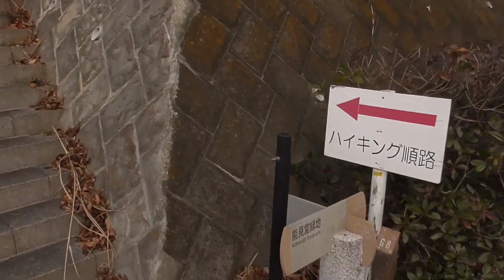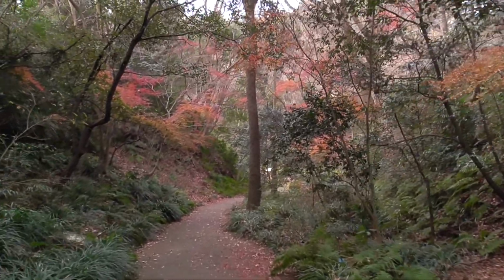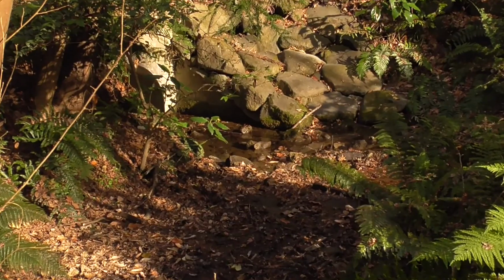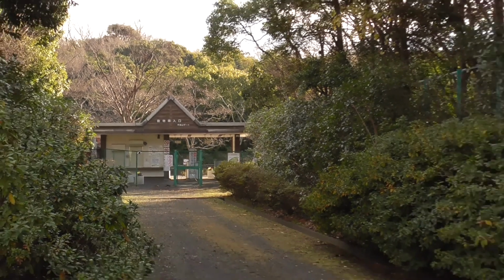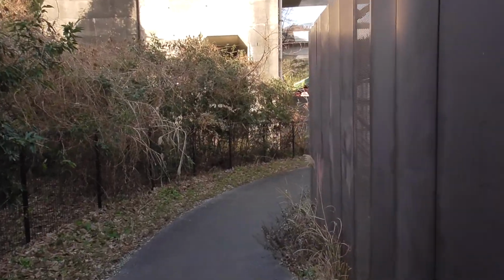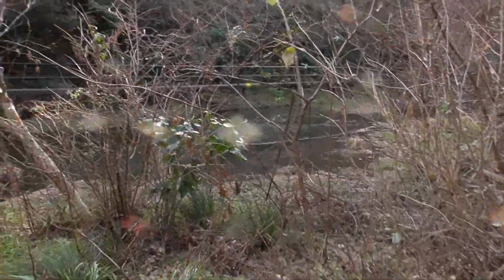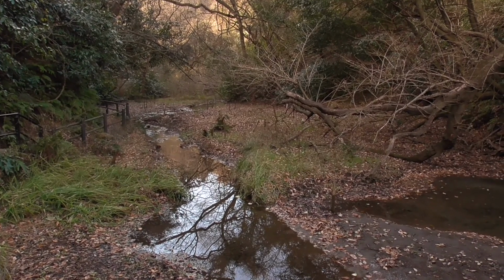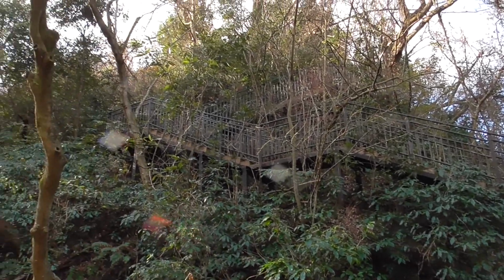A Cross Peninsula Hike Part 3 December 29th 2021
In this third part of my cross-peninsula hike, I head from Kanazawa Zoo, into Kanazawa Country Park (金沢自然公園) towards the mountains that form the barrier between Yokohama and Kamakura and the start of the Miura Alps. Getting right out into nature, and away from the busy roads though was not quite as straightforward as I seem to remember...

From the documentary series: THE MIURA PENINSULA.